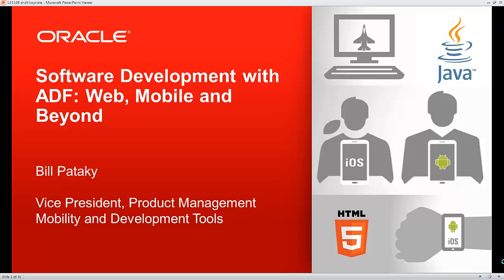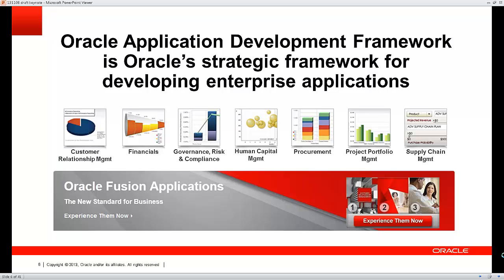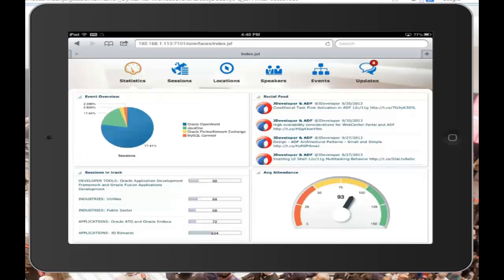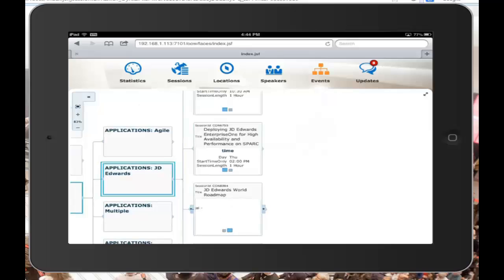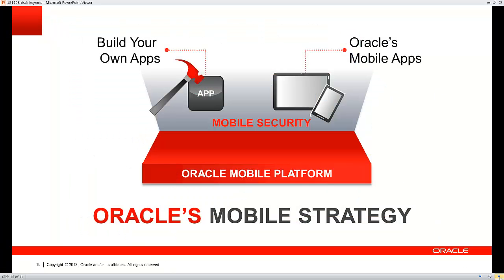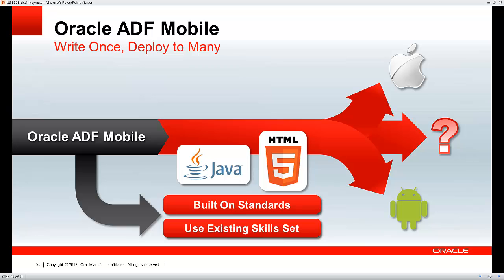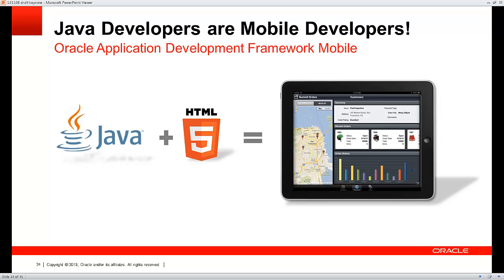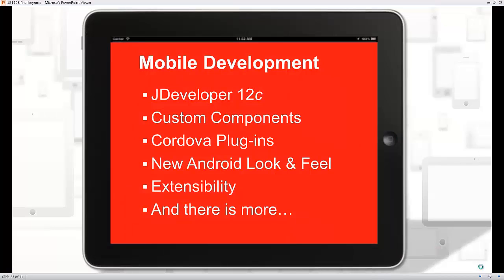Oracle ADF Development -- Web, Mobile and Beyond: Keynote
Oracle Mobility and Development Tools VP Bill Pataky discusses Oracle ADF in the context of the new normal in enterprise IT -- mobile, cloud, and the Internet of Things.

This video was originally presented as part of the Oracle Technology Network Virtual Developer Day event "Oracle ADF Development -- Web, Mobile and Beyond."